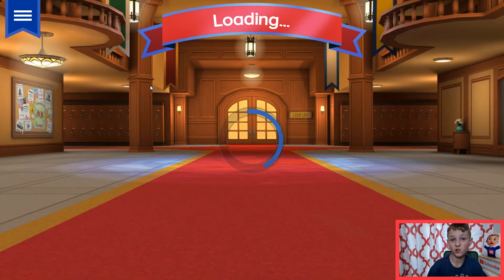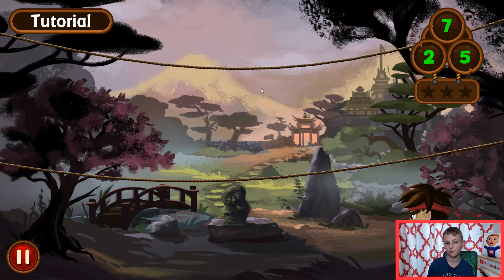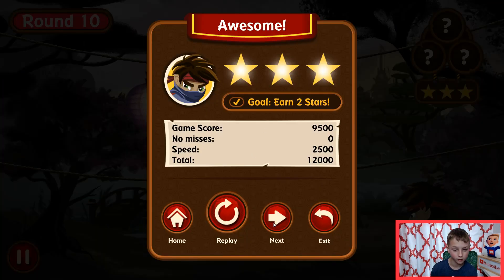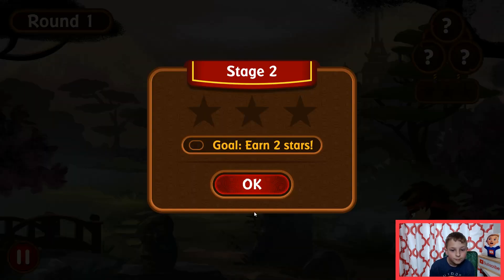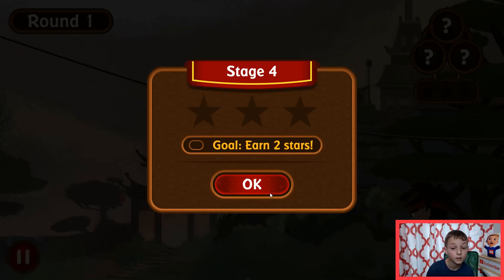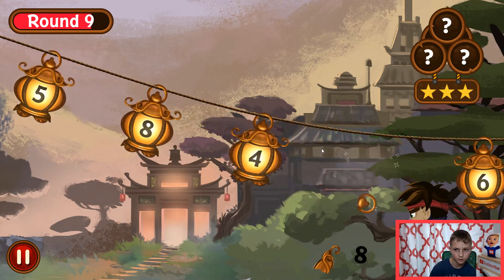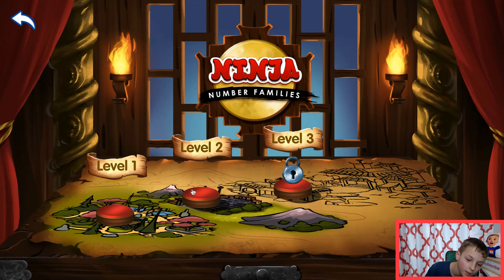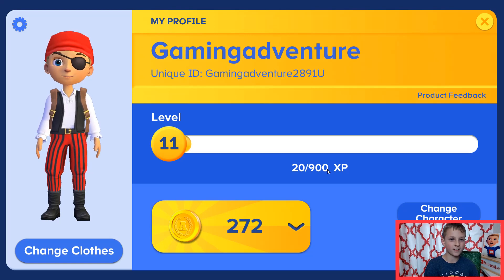Adventure Academy: We're number ninjas #36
Do you want to help me solve these questions and become number ninjas, if so this is the video for you!